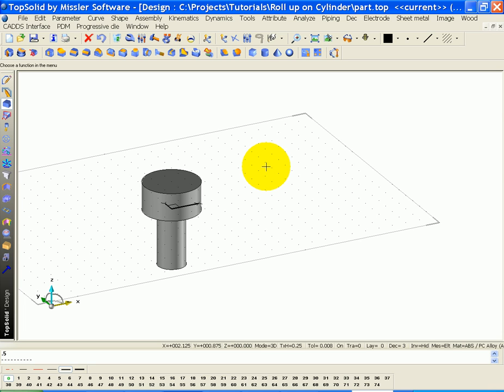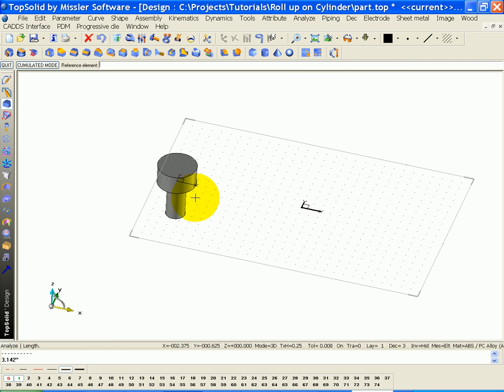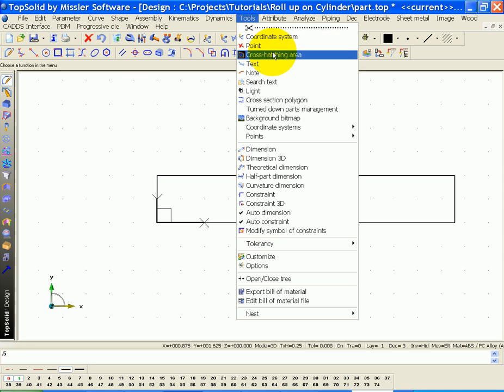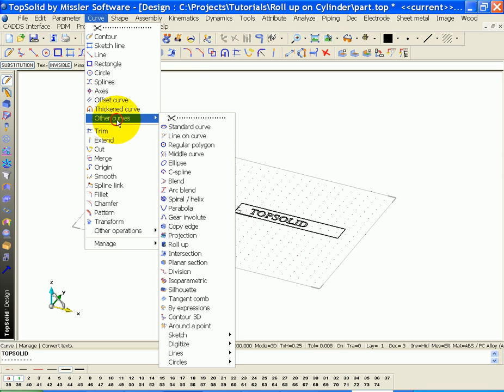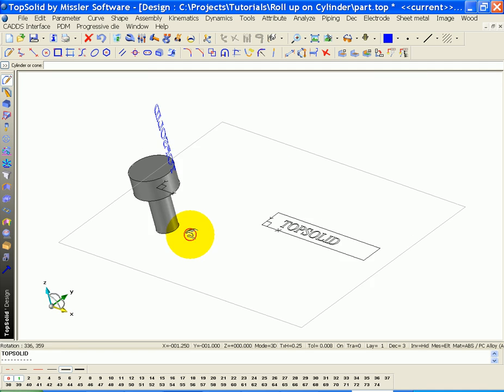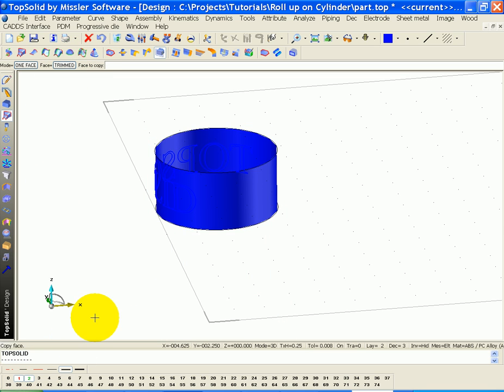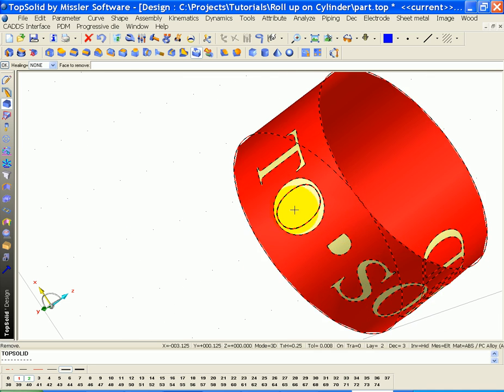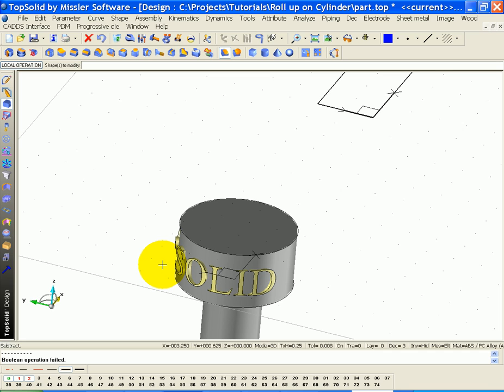How to use ROLL UP ON CYLINDER in TopSolid